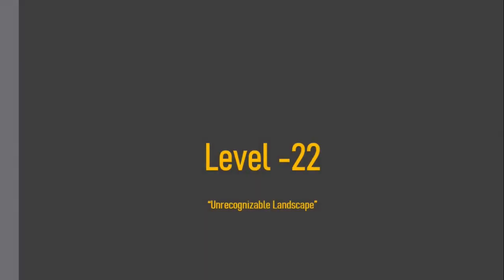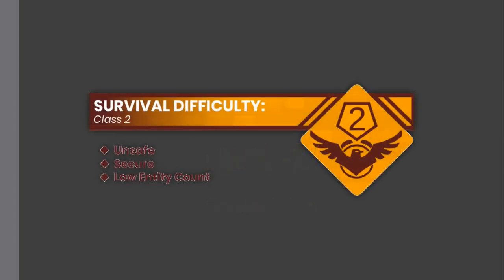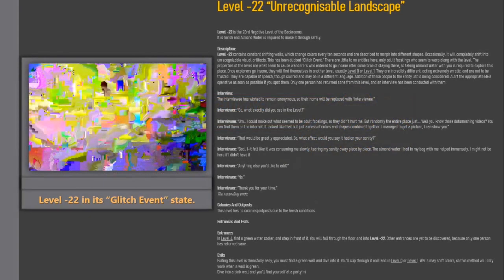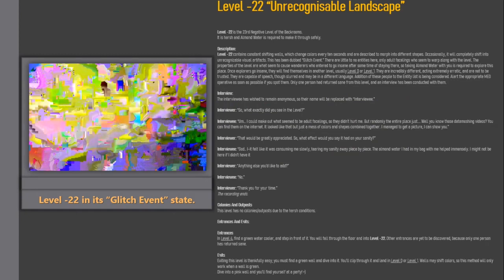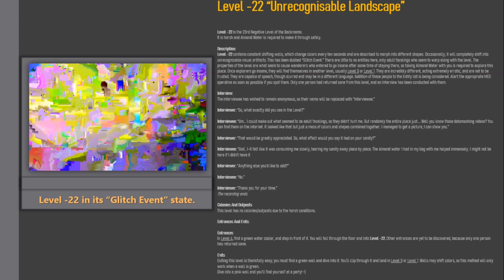Level -22 of The Backrooms "Unrecognised Landscape"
written by Nipixel_Paxel